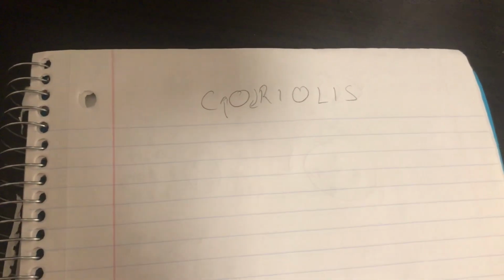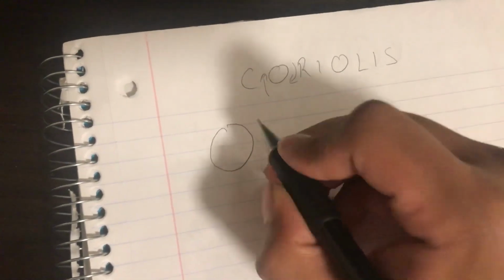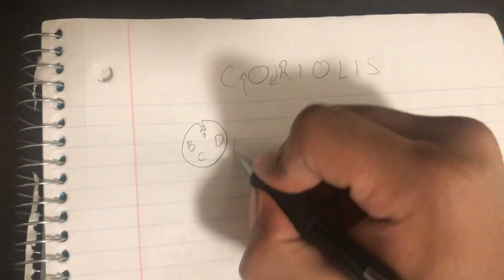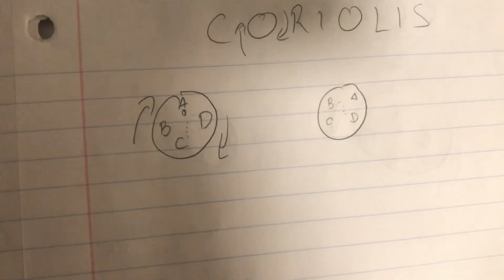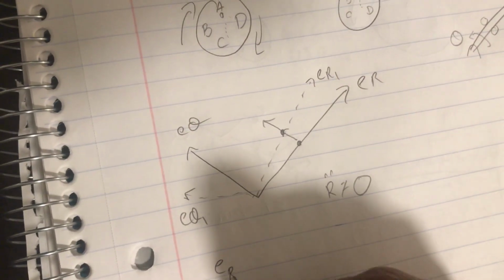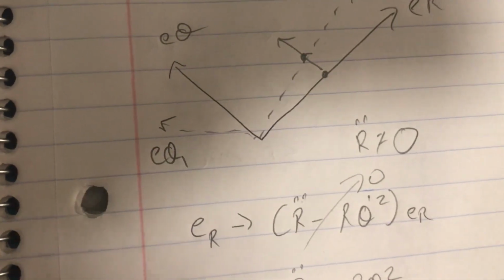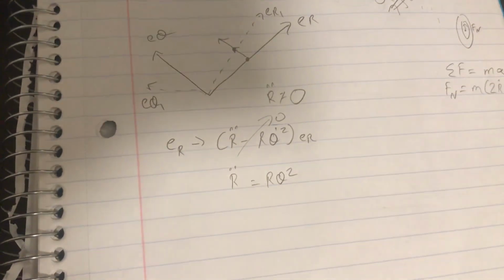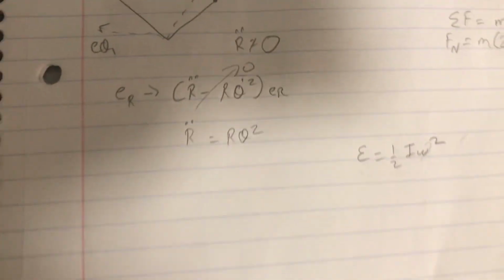CORIOLIS ACCELERATION EXPLAINED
Engineering Dynamics